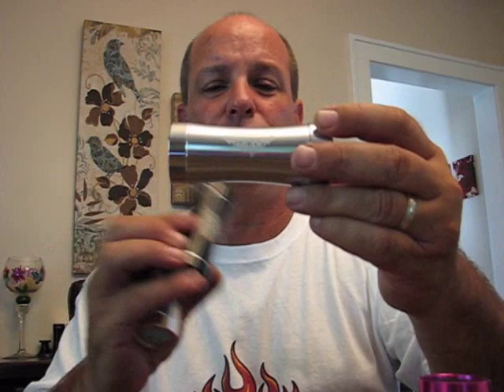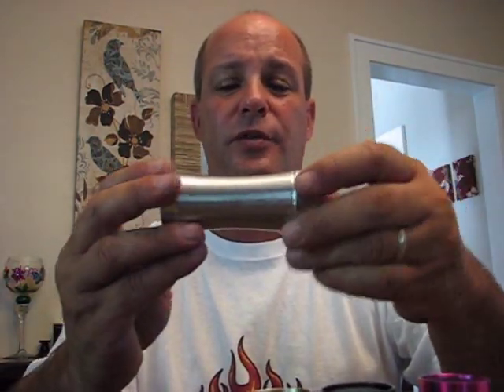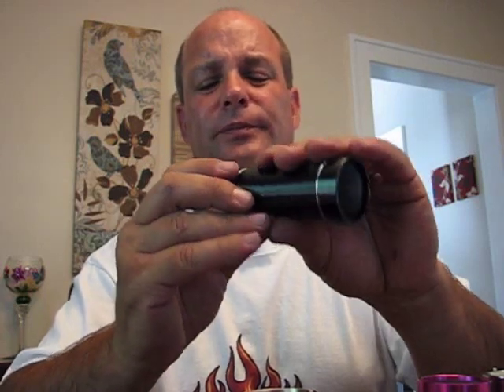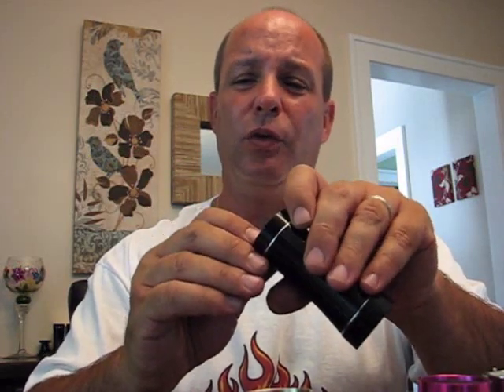FIREHOUSE TECHNOLOGY ITUBE MOTORCYCLE SOUND SYSTEM MP3 PLAYER FM RADIO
This is a demo of our new Firehouse Technology iTube Motorsports Sound System. This amazing small tube puts out incredible sound for its size.  Its versatility is unmatched.  Its sold on Amazon and eBay. The video shows the product, reviews the features and basic use, as well as video of the item in use and pictures of the product mounted on different Motorsports equipment.  Questions please visit us at Firehousetechnology.com or Amazon under Firehouse Technology iTube, ir eBay under Firehousetechs